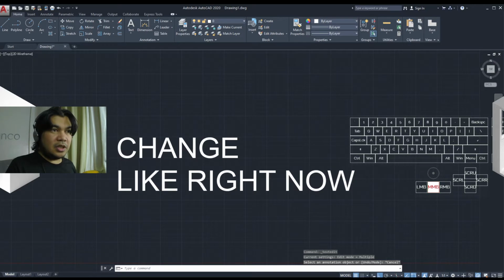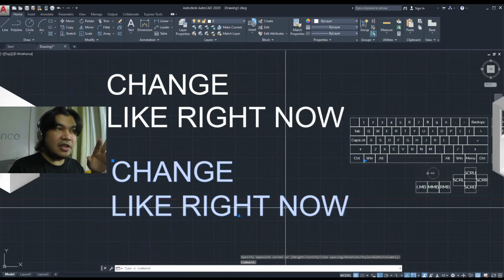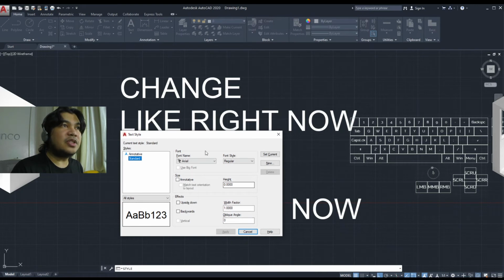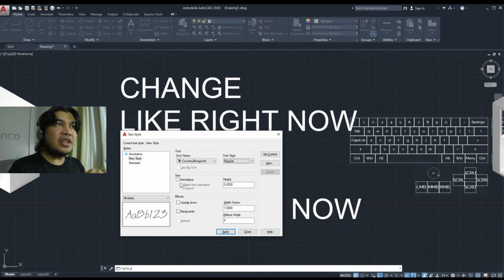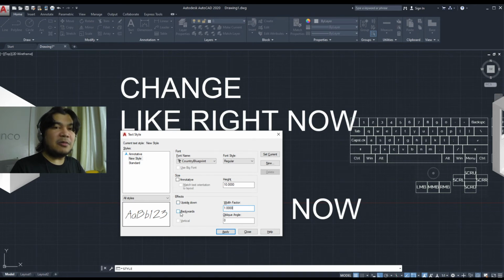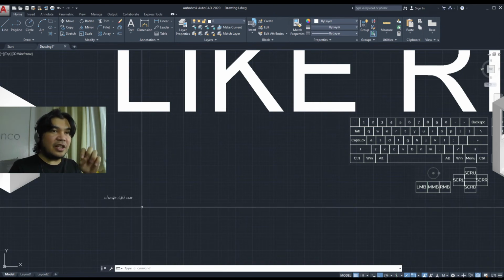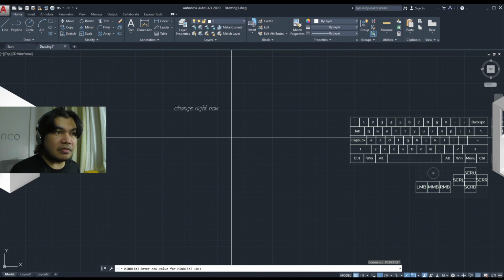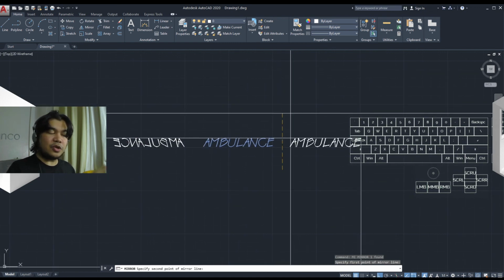008 AutoCAD Text and Style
This lesson begins annotative inputs that would allow you to create text within the AutoCAD environment.

Intro 0:00
AutoCAD Text 0:56
Text Style 6:12
Special Command Mirroring for Text 11:48